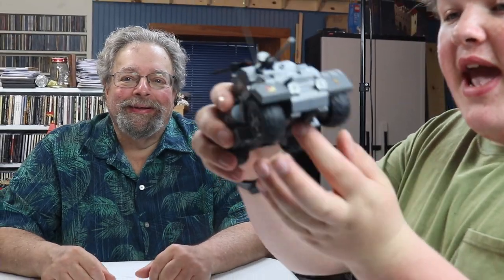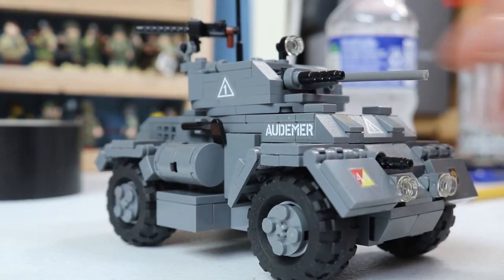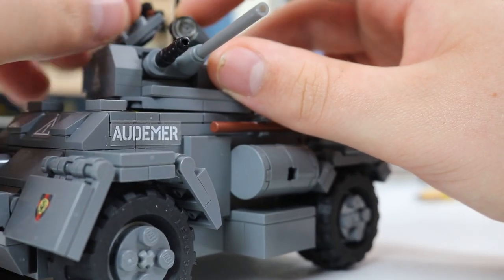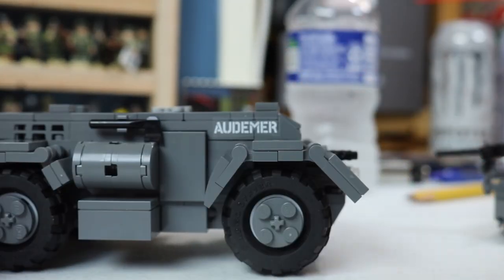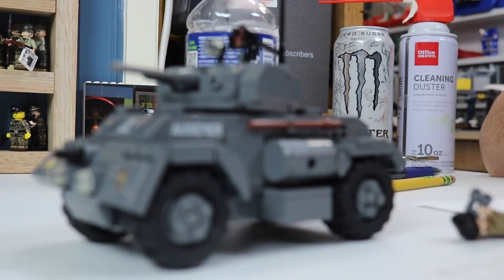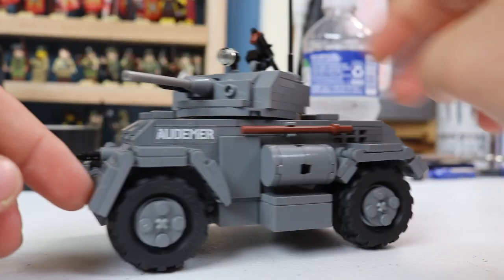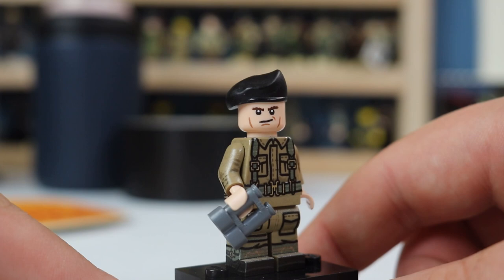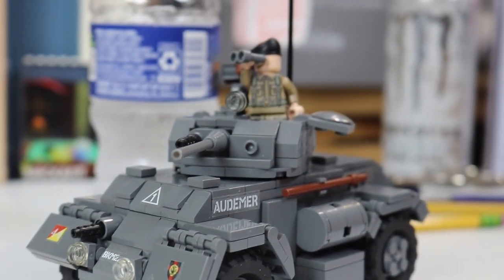Brickmania Staghound Mk 1 Review! Is It Worth Your Money?